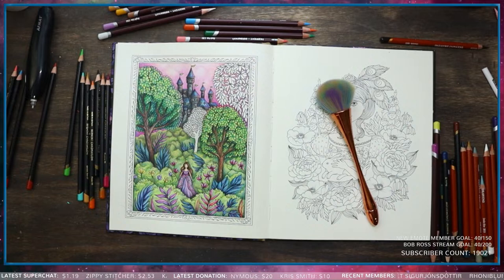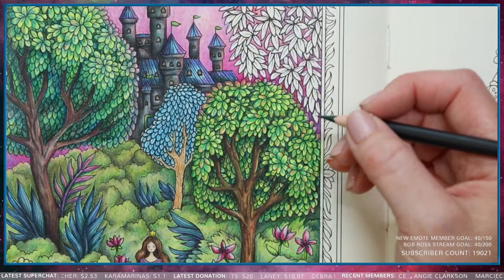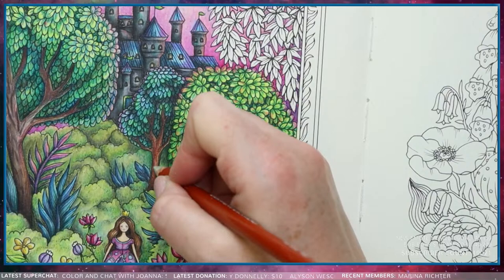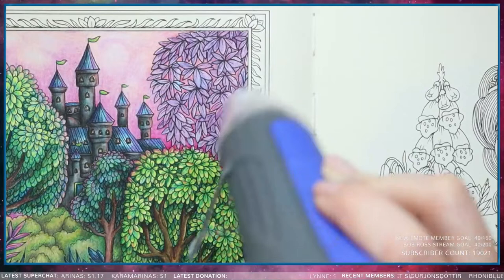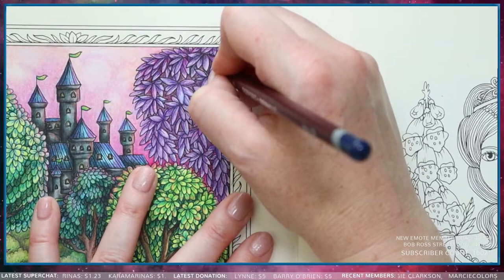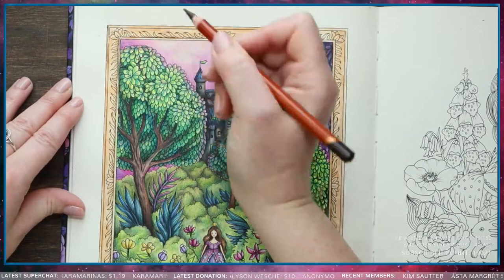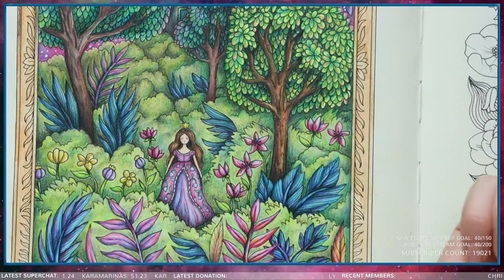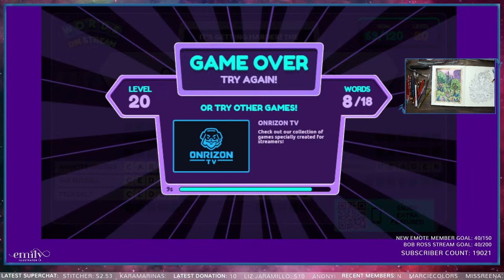{LIVESTREAM} Pt. 4 ~ Luna ~ Maria Trolle ~ Derwent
This is a color and chat livestream where we learn, hang out, and chat. Today we will be coloring in Maria Trolle's, Luna, using a variety of Derwent pencils.

Looking to redeem your loyalty points?

Looking for color charts?

Amazon Wishlist

Derwent Inktense
Derwent Drawing
Derwent Coloursoft
Derwent Watercolor
Derwent Chromaflow
Pre-Order Magical Worlds

Storage:
Pastel Storage Boxes
Pencil Case

Sharpeners:
Dahle 133 Sharpener
Staedtler Noris Sharpener
T'Gaal Multisharpener

Favorite Supplies:
Neenah Classic Crest
Dusting Brush
Caran D'Ache Blender
Circle Maker
Color Wheel
AFMAT Eraser

Gear:
Canon Printer
Canon Camera
Logitech Camera